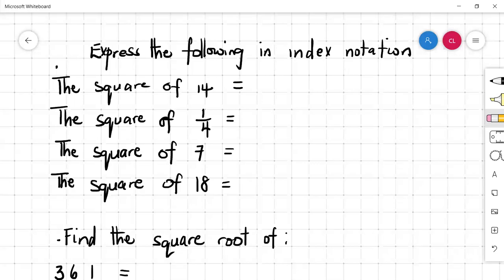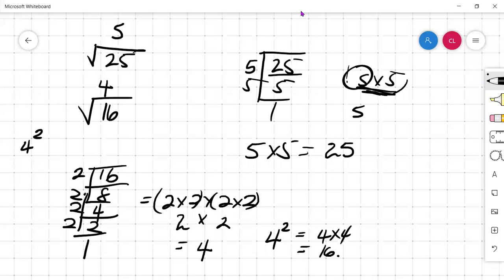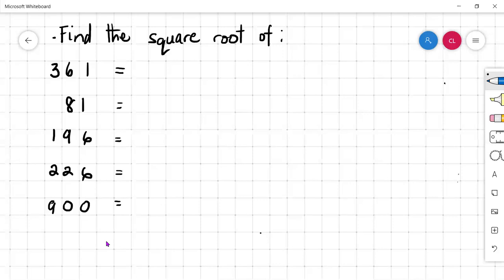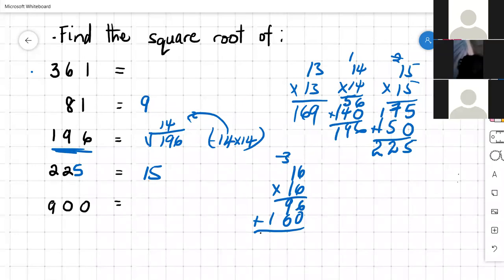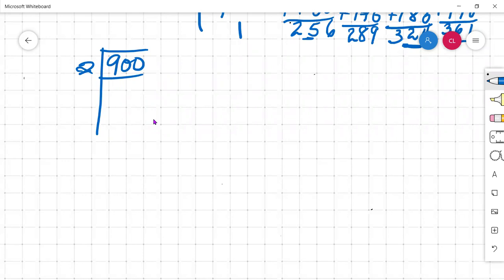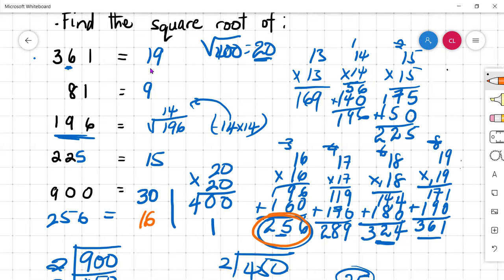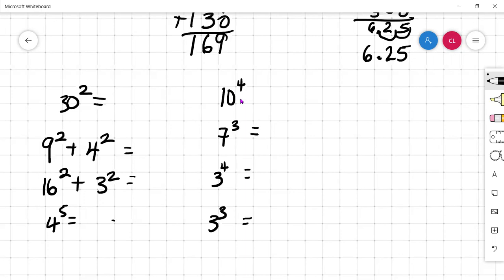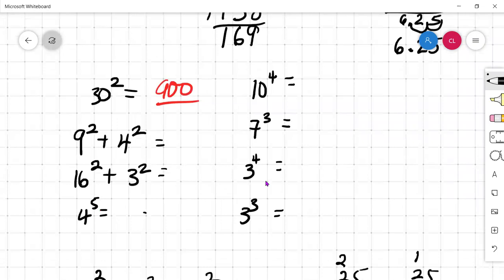Square Root - Zoom Meeting